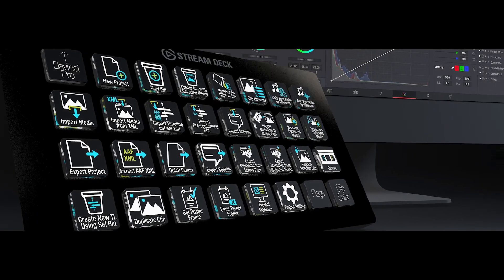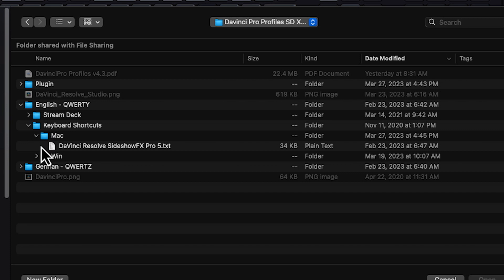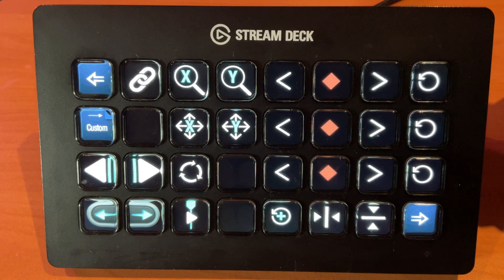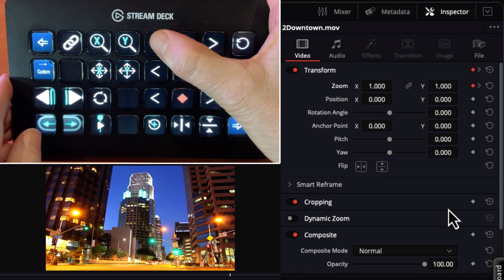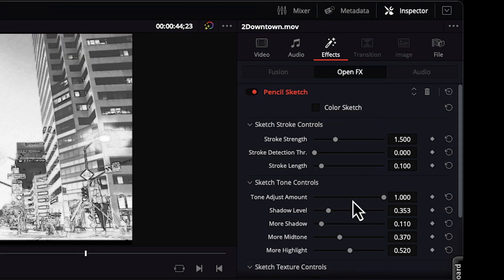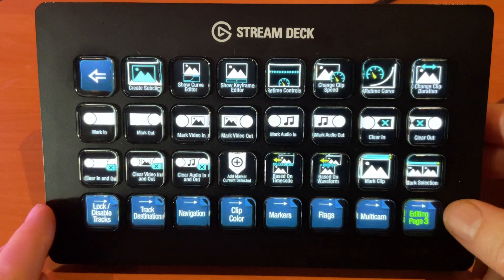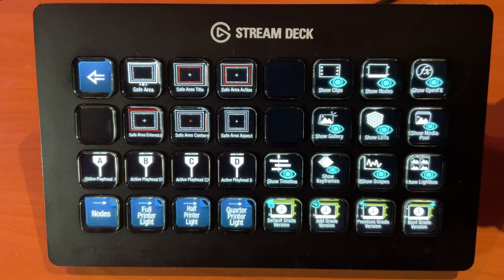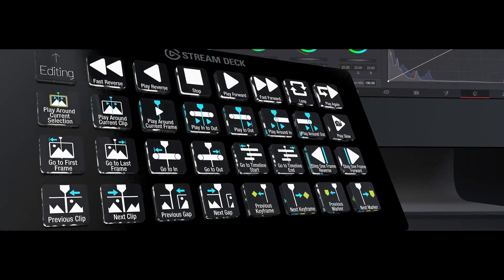Stream Deck XL / MKII Davinci Resolve Pro Pack Installation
Watch the installation procedure of the Stream Deck XL and MKII (15 Key) pro Pack for Davinci Resolve. With this pack you have over 1300 programmed commands organized and ready to go.

Learn how to get set up quickly and start working.

0:00 Intro
0:31 Orientation of the SideshowFX Pack
1:27 Profile Install
1:45 Plugin Install
2:10 Shortcut File Install
2:46 Orientation of the Profile
4:35 Transform Controls
9:08 Custom Keys
12:11 Editing Orientation
12:47 Grading Orientation
13:09 Wipe Control
14:09 Fixed Node Trees
14:42 Printer Lights
15:33 Final Orientation